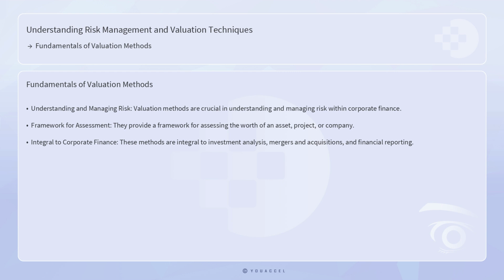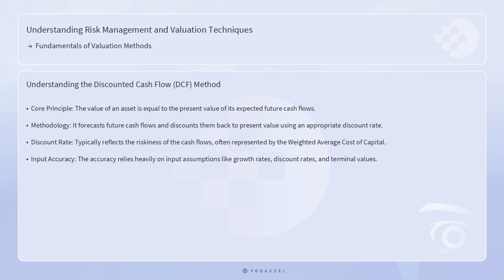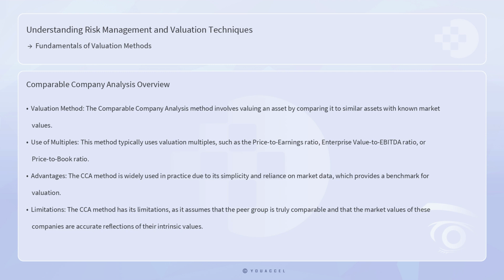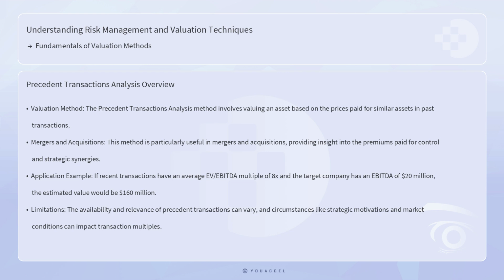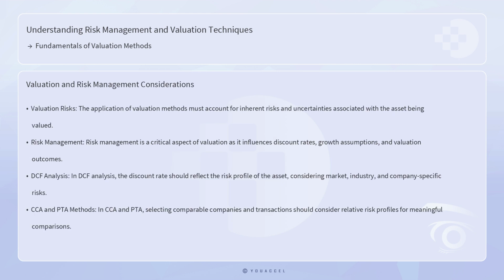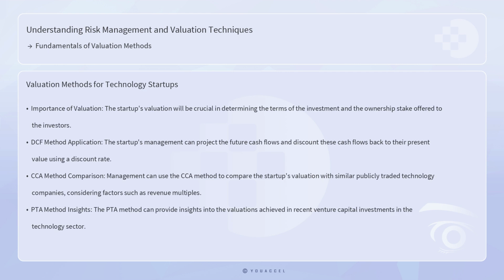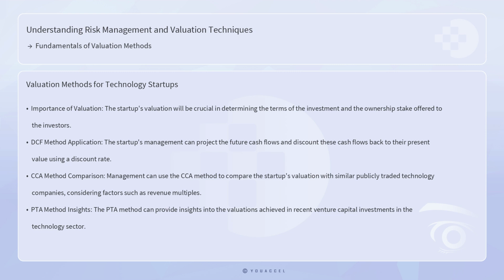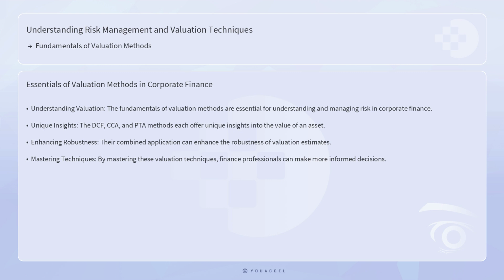Fundamentals of Valuation Methods | Exclusive Lesson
► Exclusive Lesson:  Fundamentals of Valuation Methods

► ENROLL IN THIS COURSE:
◙ Full Course Title: Corporate Finance Fundamentals of Value Enhancement

► LESSON SUMMARY:
Fundamentals of Valuation Methods are crucial in understanding and managing risk within corporate finance. Valuation methods provide a framework for assessing the worth of an asset, project, or company, which is essential for making informed financial decisions. These methods are integral to various aspects of corporate finance, including investment analysis, mergers and acquisitions, and financial reporting. The three primary valuation methods are the Discounted Cash Flow DCF method, the Comparable Company Analysis CCA, and the Precedent Transactions Analysis PTA.The Discounted Cash Flow DCF method is based on the principle that the value of an asset is equal to the present value of its expected future cash flows. This method involves forecasting the future cash flows generated by the asset and discounting them back to their present value using an appropriate discount rate. The discount rate typically reflects the riskiness of the cash flows, often represented by the Weighted Average Cost...

► COURSE SUMMARY:
◙ Corporate Finance Fundamentals of Value Enhancement
Dive into the dynamic world of corporate finance with a course designed to ignite the strategic acumen of finance professionals and aspiring leaders. Immerse yourself in the core theories that drive financial decision-making, unlocking the secrets to elevating and sustaining corporate value. Begin your journey by deciphering the financial ecosystem, mastering the art of interpreting financial statements, and wielding financial ratios to unveil a company's true worth. As you progress, navigate the exciting terrain of capital budgeting, where you'll learn to balance risk and return, aligning investments with strategic visions to boost shareholder value.

Unravel the complexities of capital structure and funding decisions, and discover how they shape corporate valuation. Delve into the nuances of dividend policy and its influence on corporate growth, gaining insights into the interconnected web of financial strategies. Explore the thrilling realms of mergers and acquisitions, and corporate restructuring, where strategic maneuvers redefine competitive edges and propel...

► COURSE LEARNING OBJECTIVES:
◙ Understand the financial environment and corporate finance fundamentals
◙ Analyze financial statements to assess a companys financial health
◙ Explore financial ratios and performance metrics for corporate value
◙ Evaluate investment opportunities using capital budgeting techniques
◙ Learn to assess risk and return in investment decision making
◙ Understand cost of capital theories and WACC implications
◙ Explore the impact of funding decisions on corporate valuation
◙ Analyze capital structure theory and debt equity trade offs
◙ Optimize capital structures to maximize corporate value
◙ Examine dividend policy and its impact on corporate valuation
◙ Study mergers acquisitions and corporate restructuring strategies
◙ Assess the potential for value creation in corporate scenarios
◙ Explore corporate governance and its role in value enhancement
◙ Understand accountability and transparency in organizations
◙ Appreciate ethical considerations in financial decision making
◙ Develop strategic acumen for sustainable growth and value creation